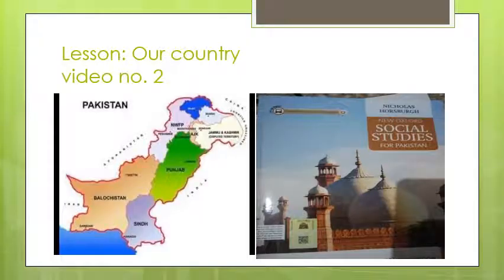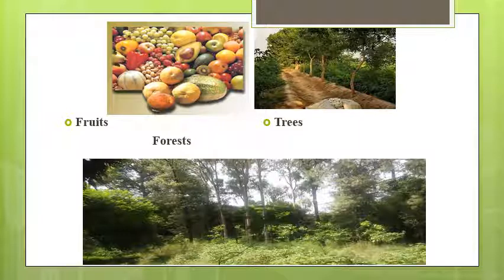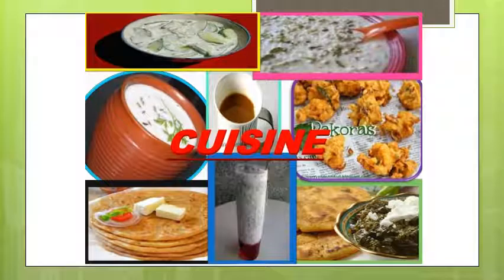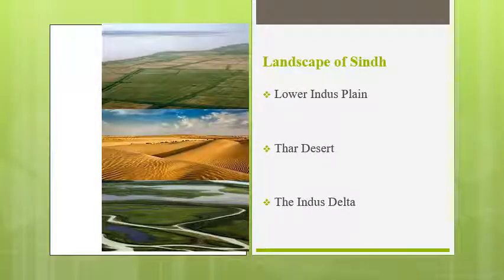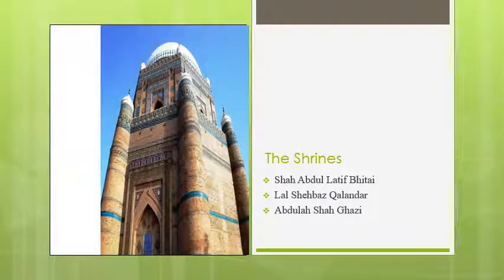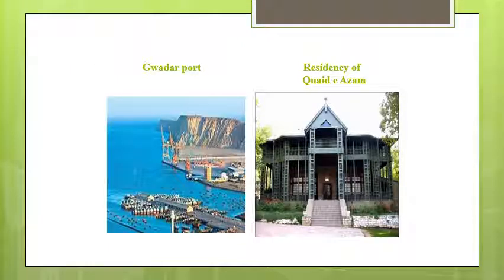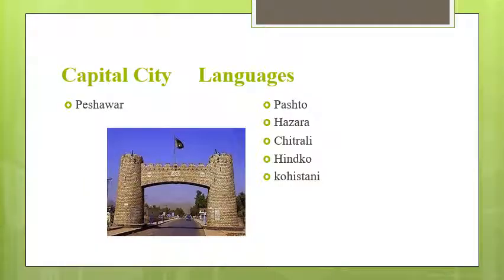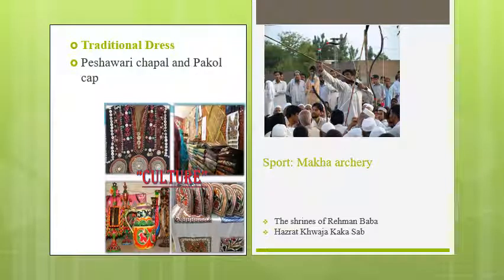class 4, video 2, Social Studies, our country